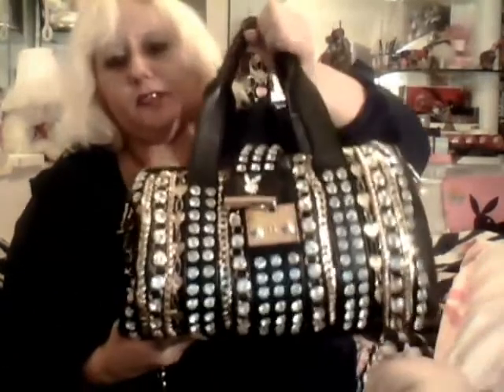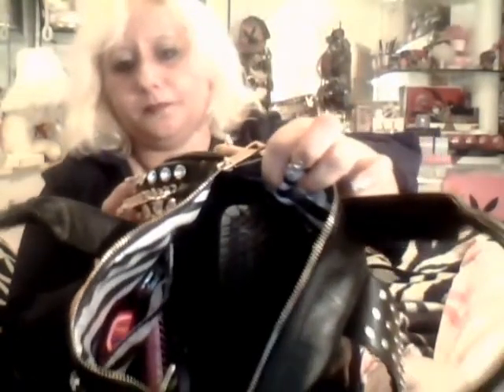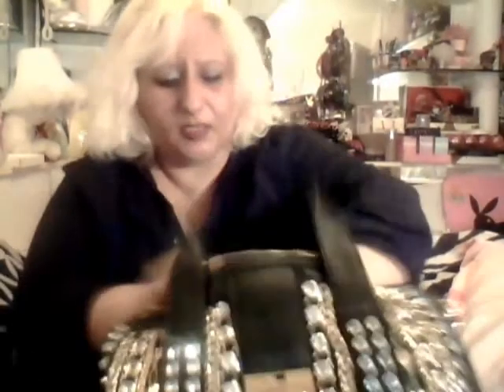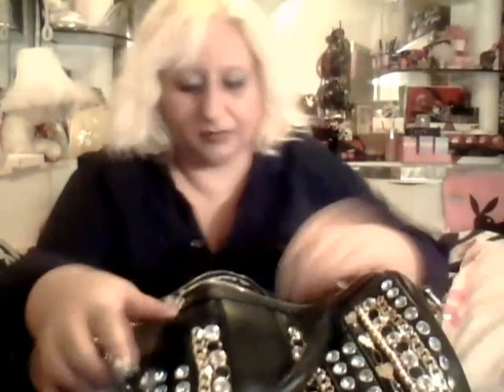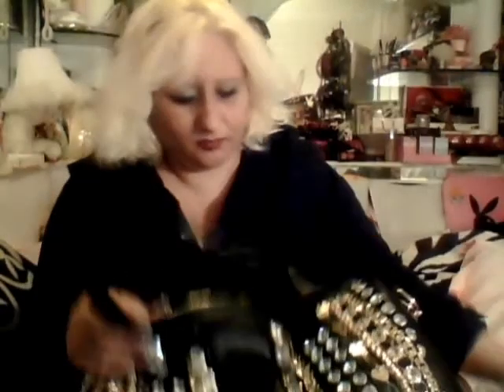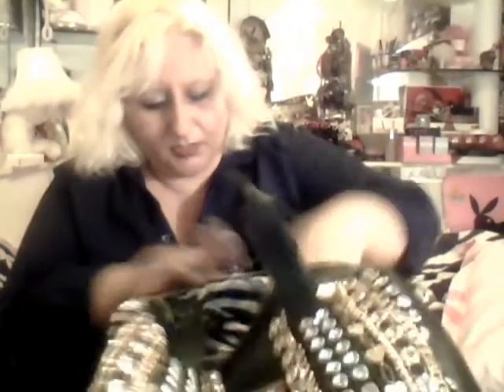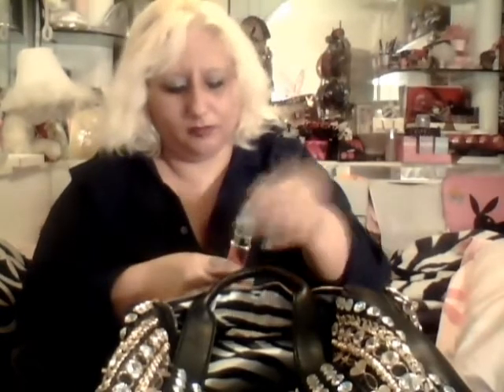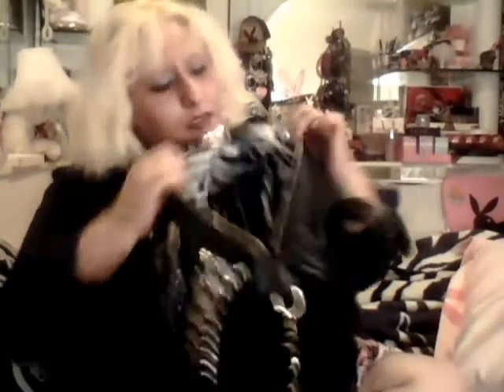What's in my purse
Hey guys today I am going to do a video of what's in my purse enjoy.